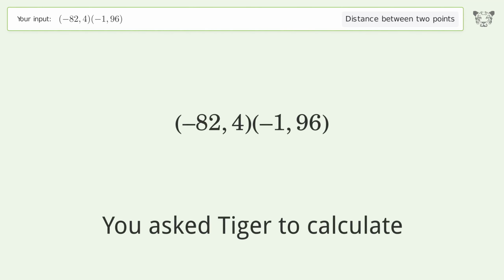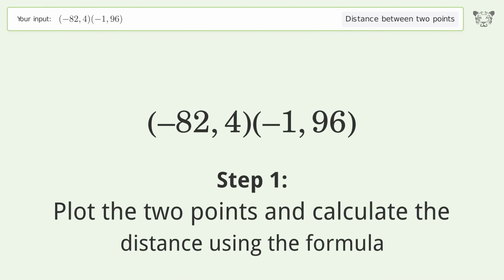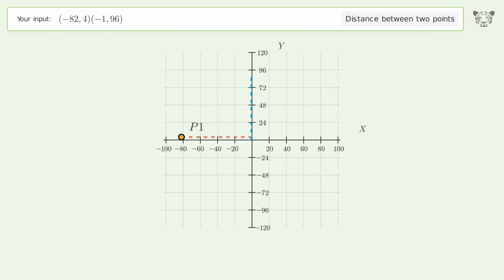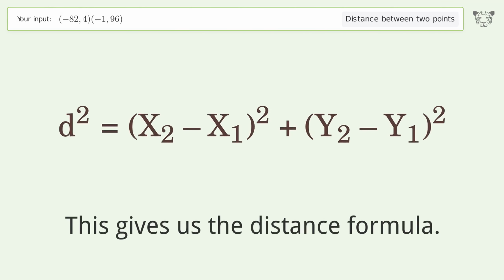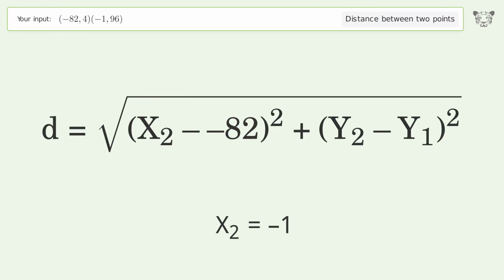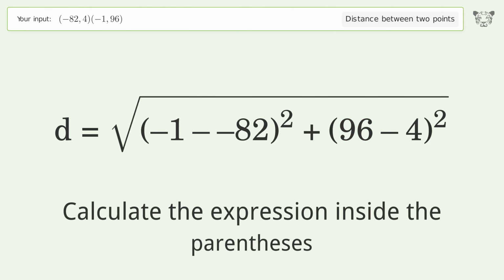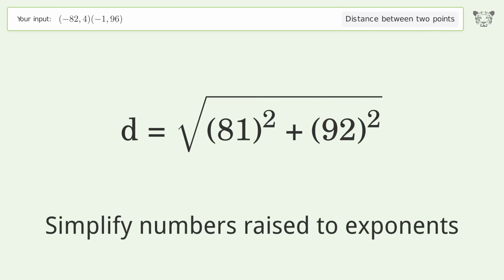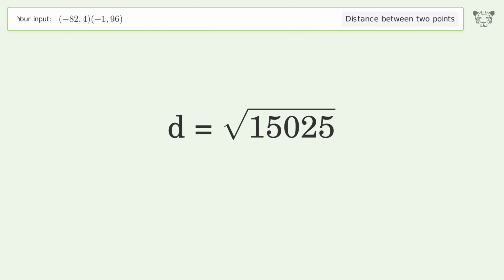Find the distance between two points p1 (-82,4) and p2 (-1,96): Step-by-Step Video Solution